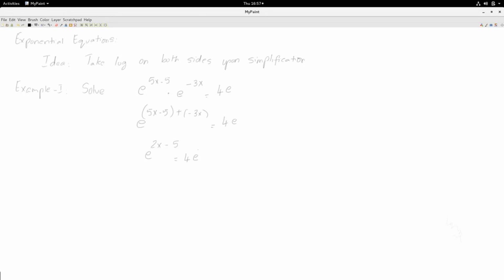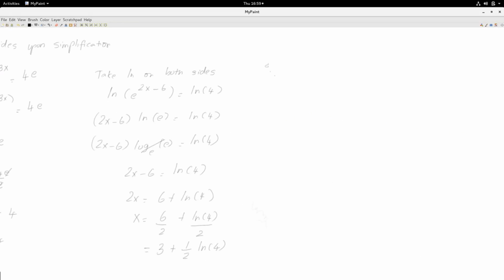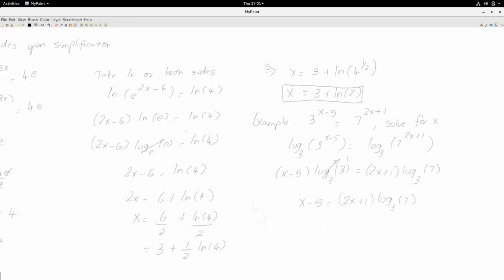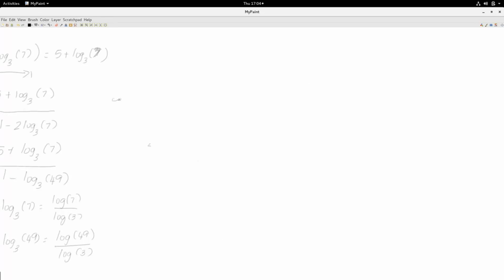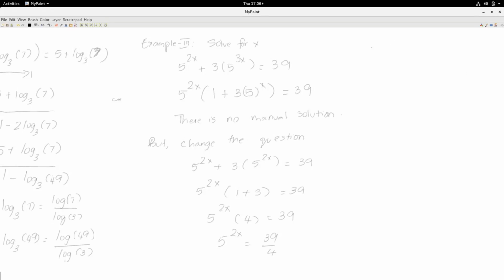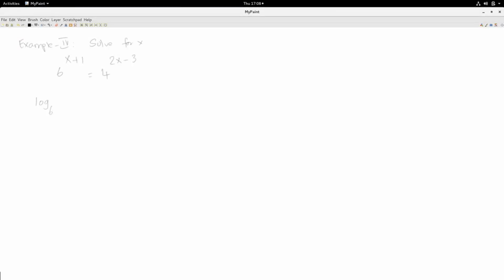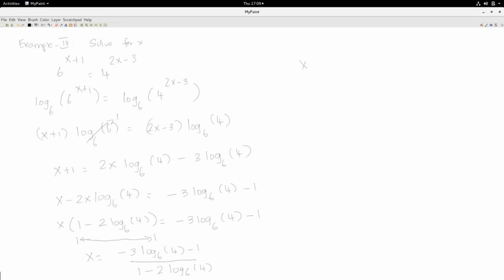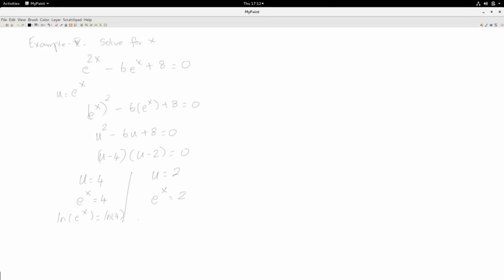Solving Exponential Equations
Few examples on solving equations with exponentials.